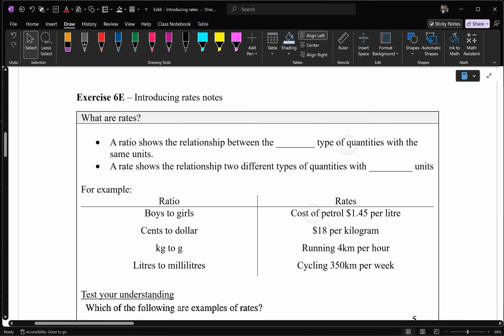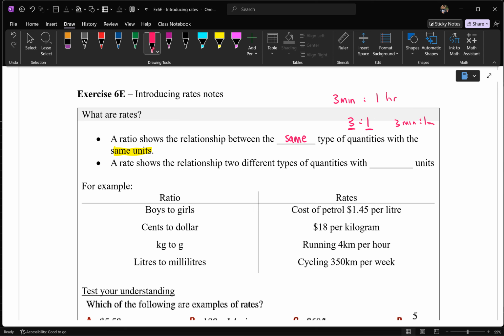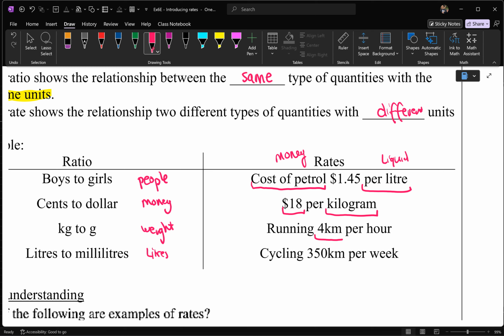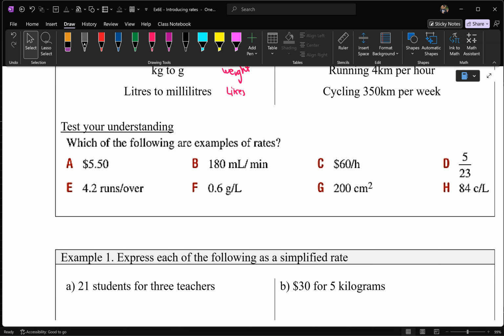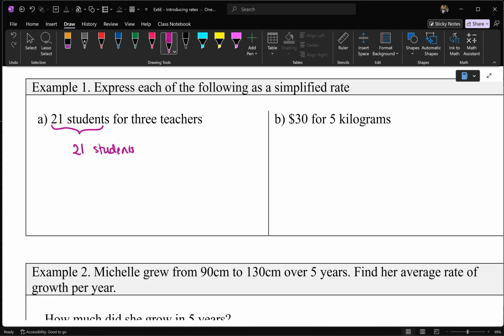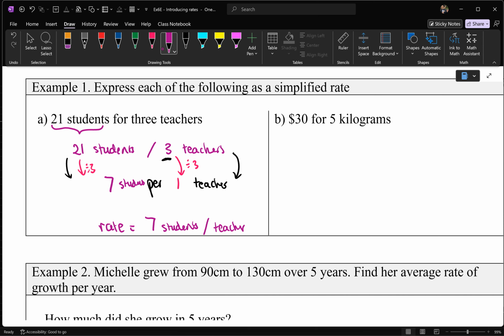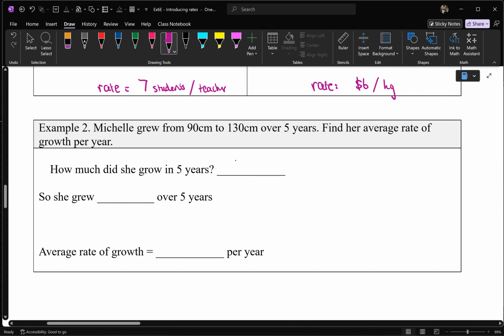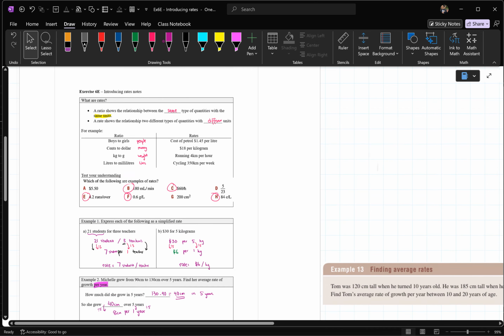Y8 Ex6E intro to rates